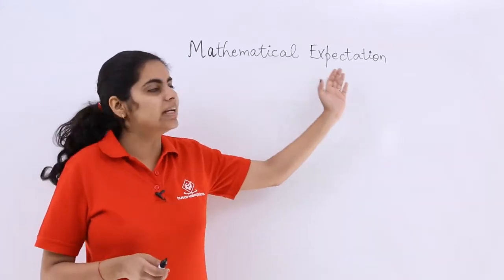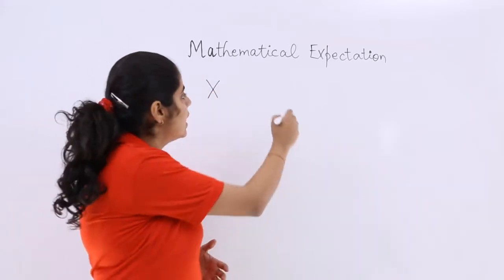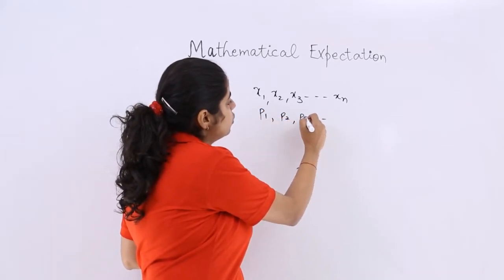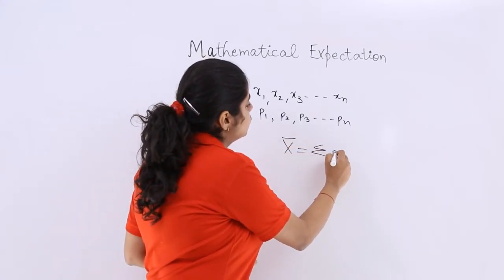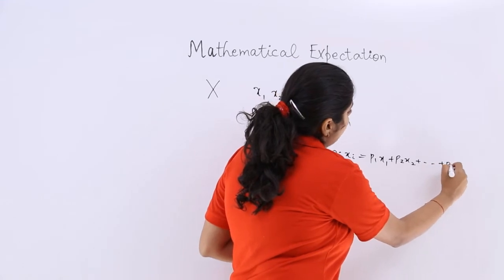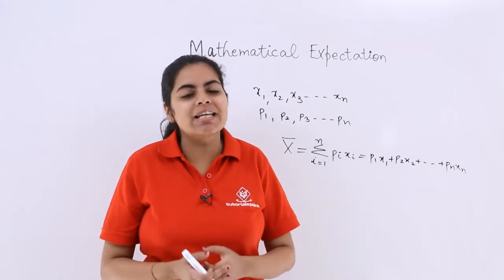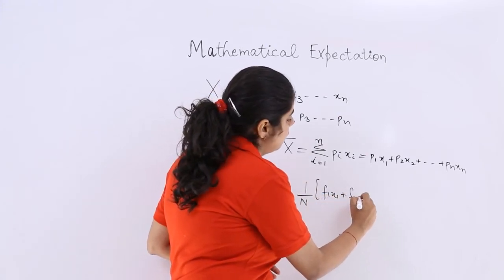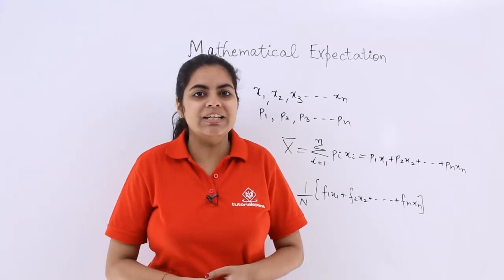Class 12th – Overview of Mean of Discrete Random Variable | Probability | Tutorials Point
Overview of Mean of Discrete Random Variable